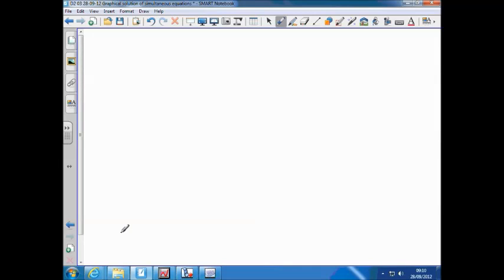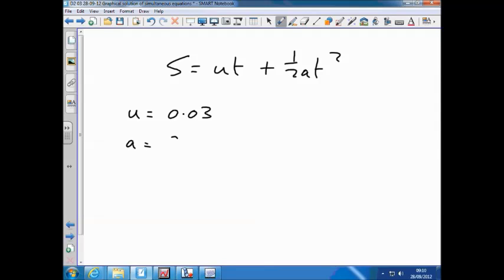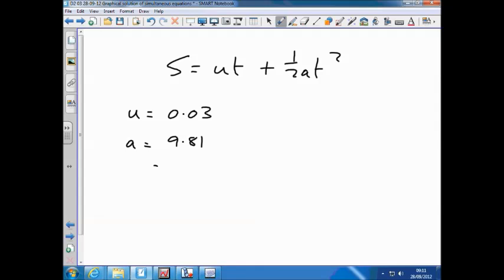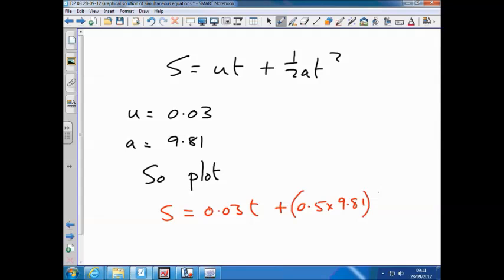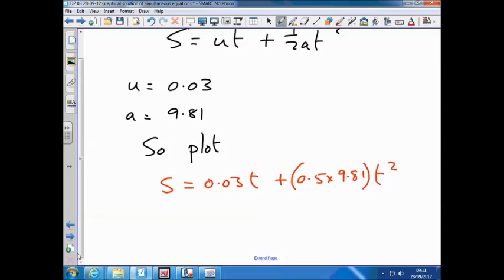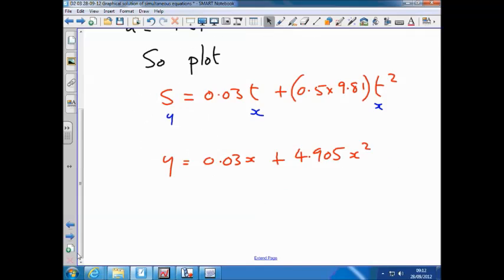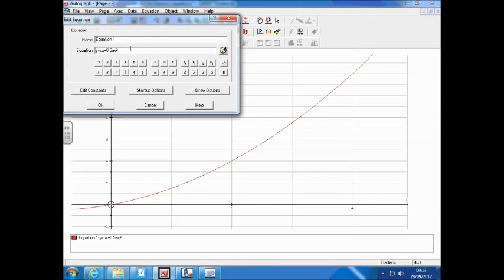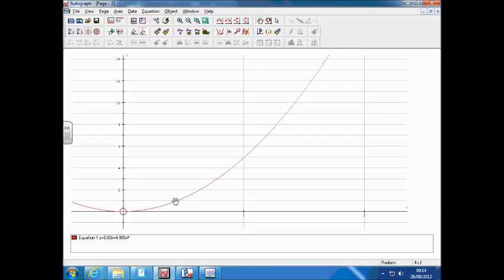Putting 'u' and 'a' back into the original function